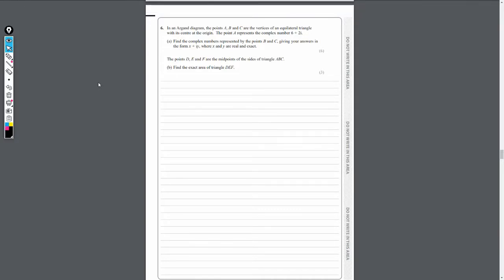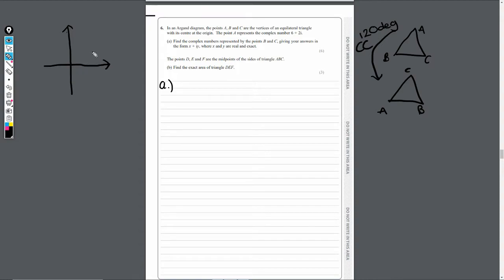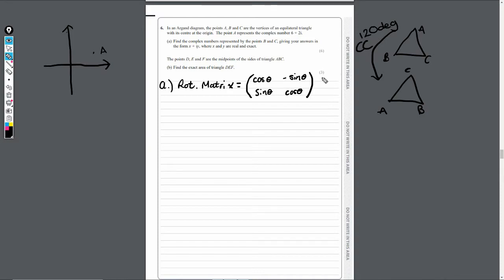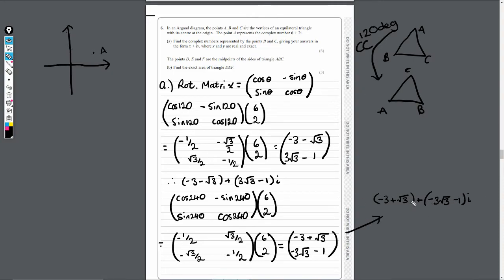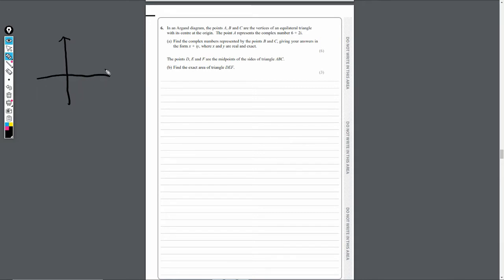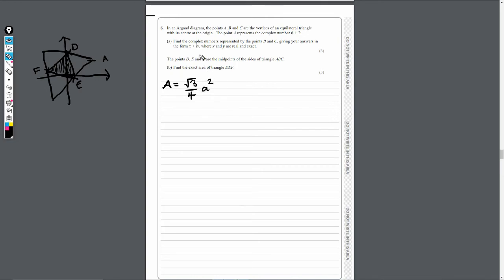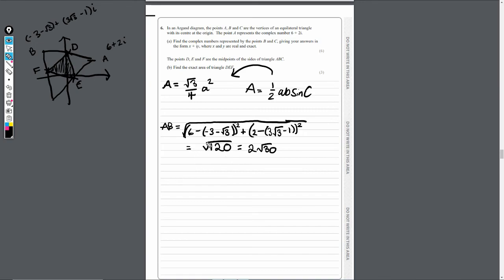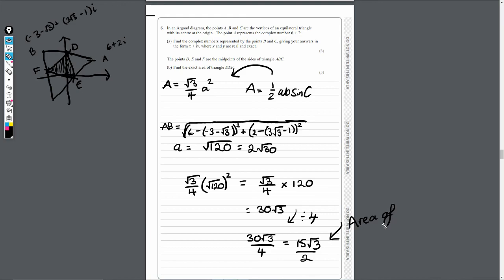Edexcel A Level Further Maths: June 2019 Core Pure 2 - Q6 (Complex Numbers)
Q6 From the Edexcel A Level Further Maths June 2019 Core Pure 2 Exam takes a look at Complex Numbers and more specifically a Complex Number geometric question which involves the rotation of Complex Numbers using the 2x2 rotation matrix to work out the vertices of a triangle in complex form.

Part B asks students to calculate the area of the triangle which is formed from the midpoints of the line segments in part A. Students can use several formulas/methods to calculate the area as the triangle is an equilateral triangle.

For more revision for Edexcel A-Level Further Maths: Core Pure 2 and topics such as Complex Numbers and Rotations use the following textbook

The graphical calculator that I use and recommend for all students doing A-Level Maths and Further Maths